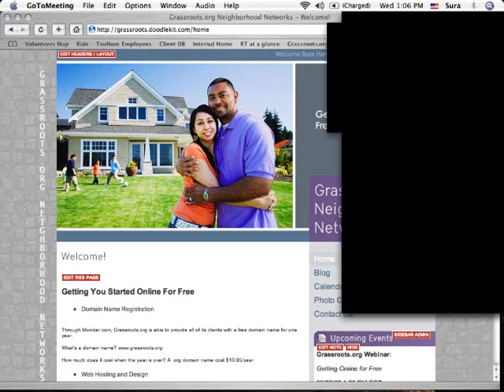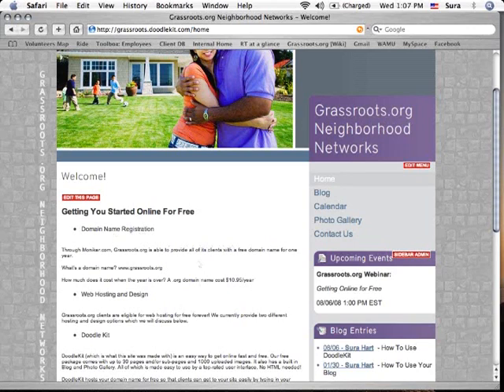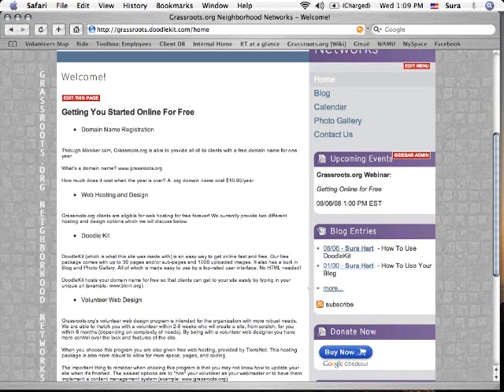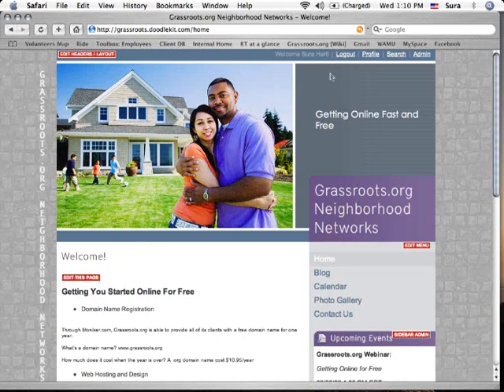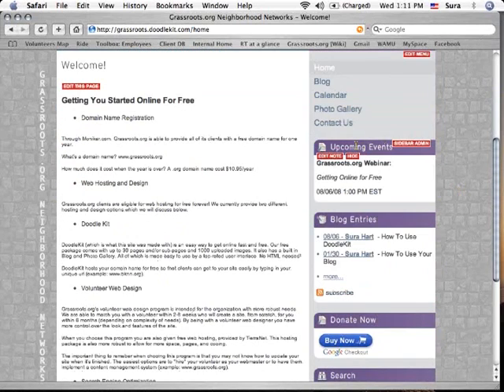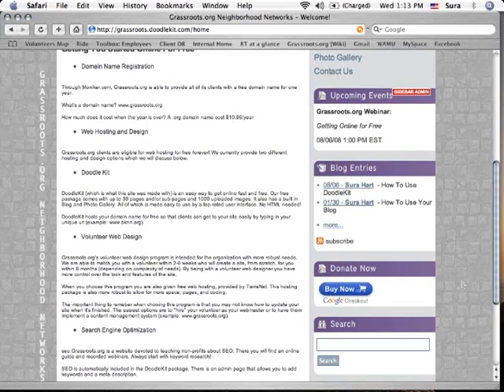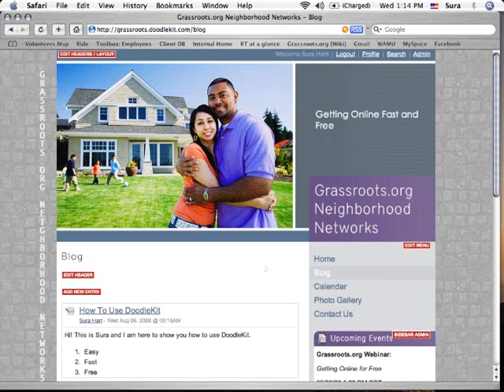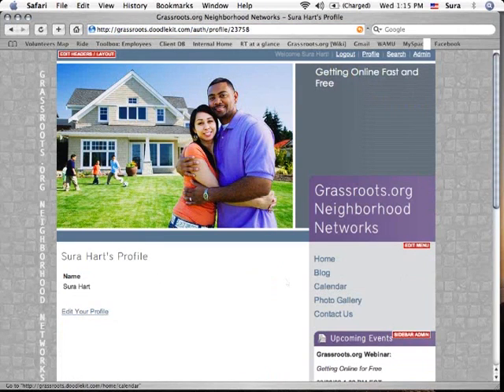Getting Online with Grassroots.Org (Part 1)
How to get online with Grassroots.org's services! A webinar conducted by Sura Hart.